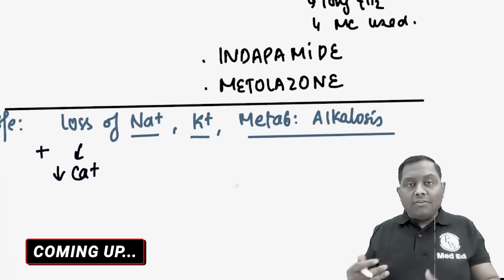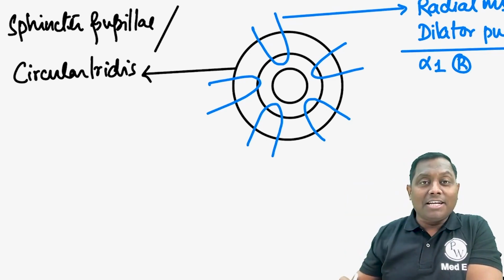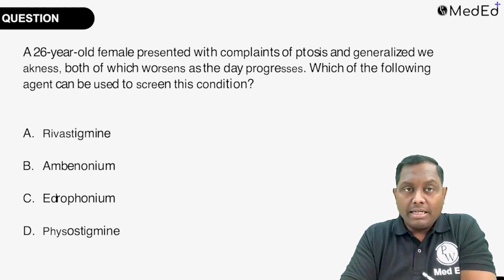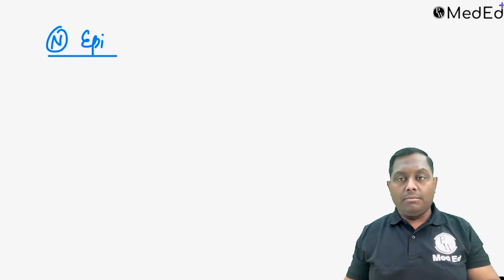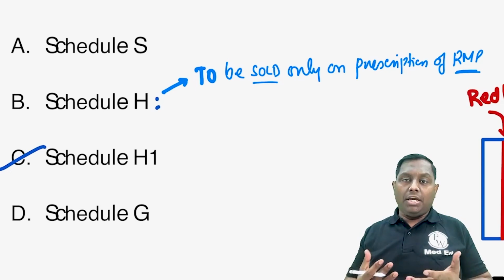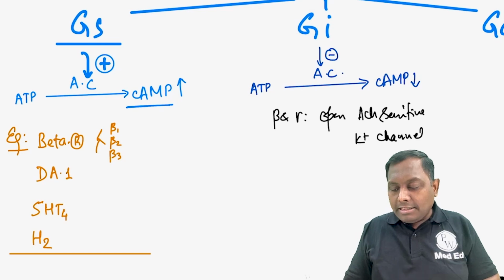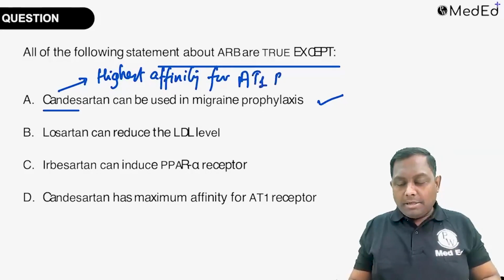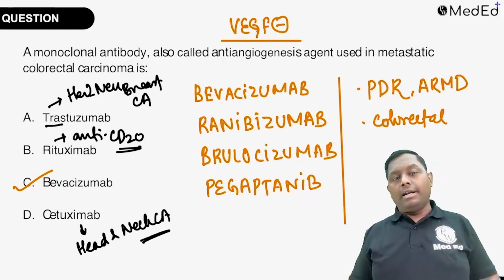Pharmacology For NEET PG 2024 / INICET / FMGE | T&D | Dr. Siraj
Master Pharmacology for NEET PG 2024, INICET, and FMGE with T&D featuring Dr. Siraj! 📚💊 Join us for an in-depth exploration of essential pharmacological concepts crucial for medical entrance exams. Dr. Siraj shares expert insights, clinical correlations, and exam-focused explanations to help you ace your pharmacology preparations. Whether you're a NEET PG aspirant, preparing for INICET, or FMGE, don't miss out on this invaluable resource.